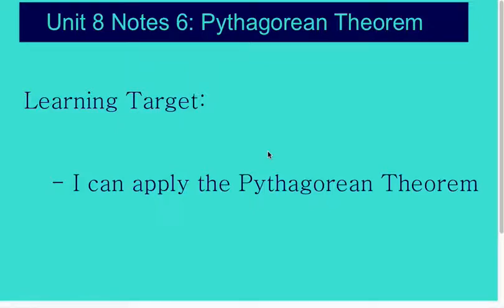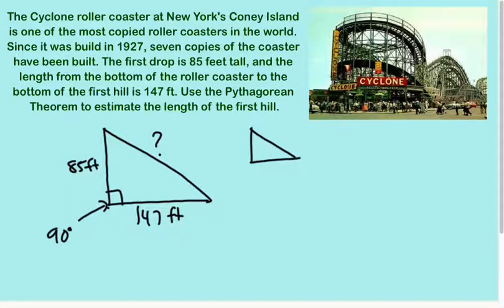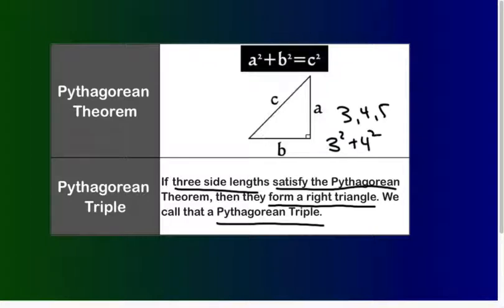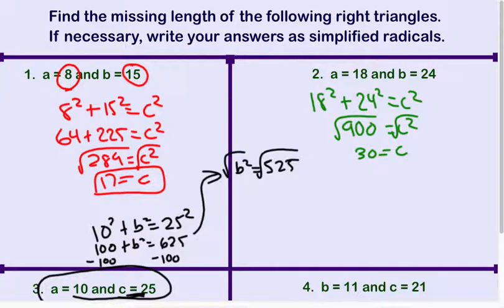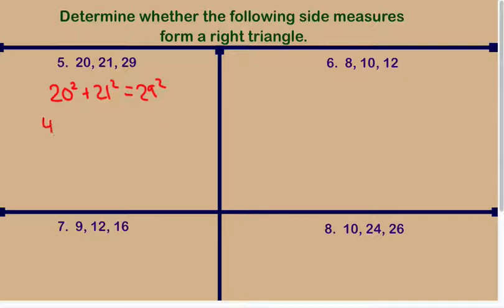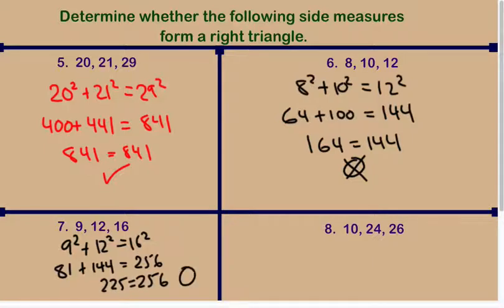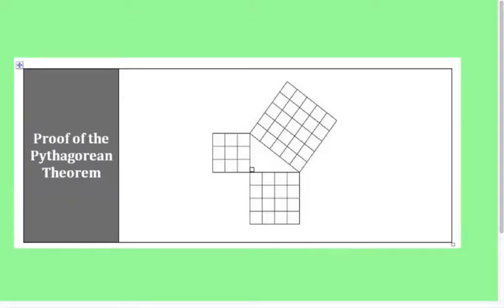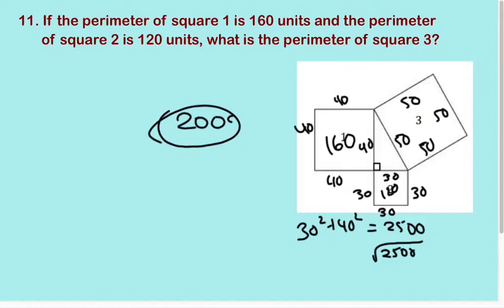8.6 Notes Pyth Thm Alg Heeren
8.6 Notes Algebra Heeren